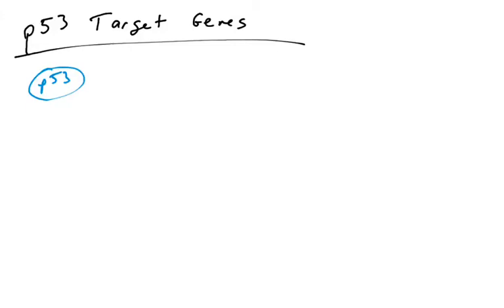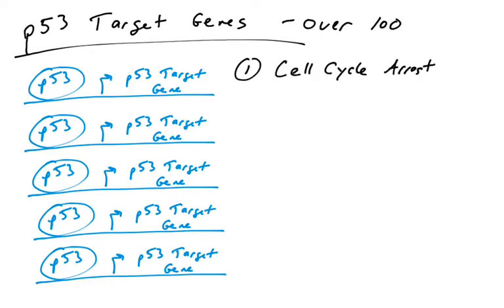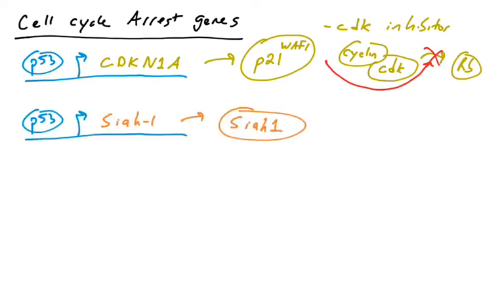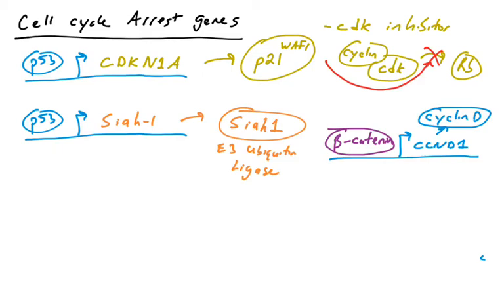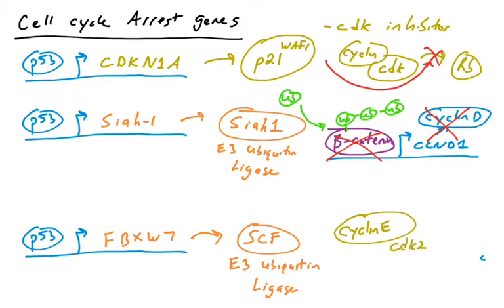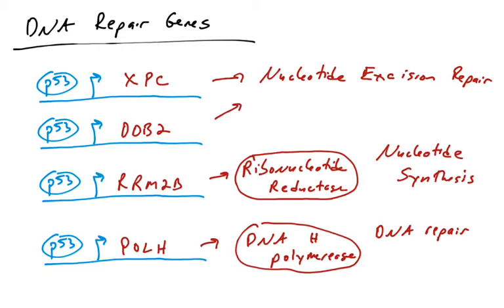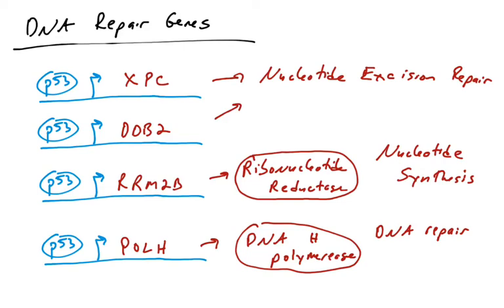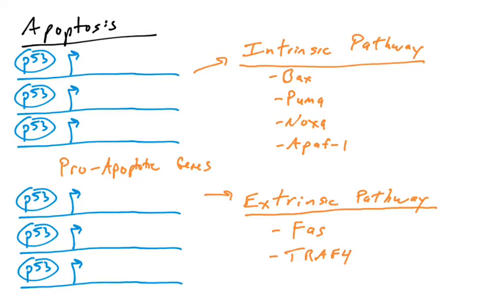p53 Target Genes: cell cycle arrest, DNA repair, apoptosis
This video presents the different categories of p53 target genes, as well as specific examples of genes turned on by p53 that are involved in cell cycle arrest, DNA repair, and apoptosis.